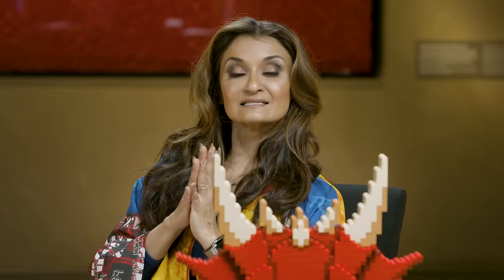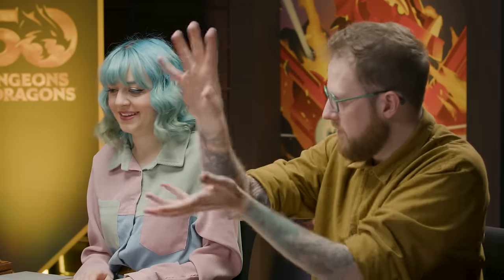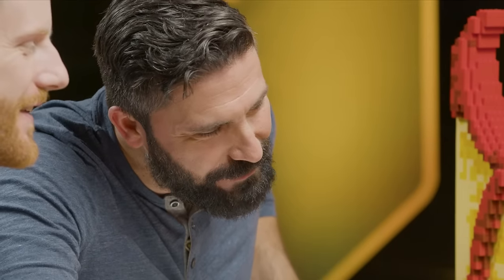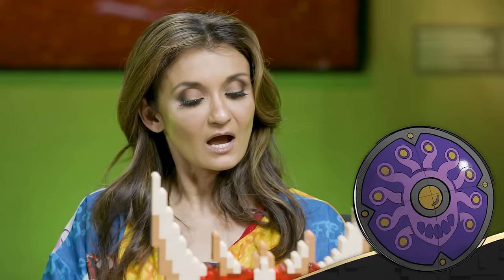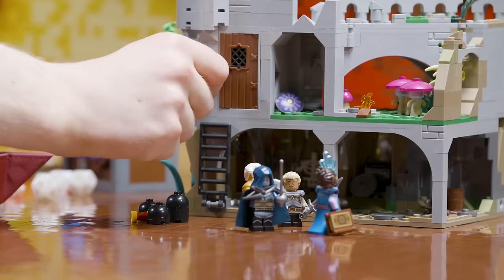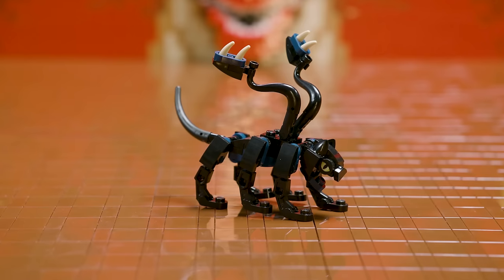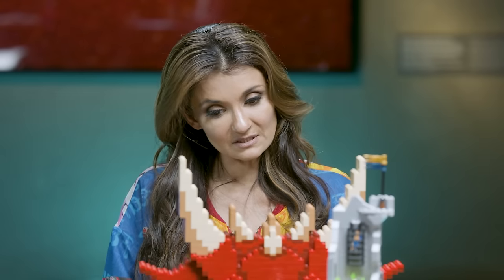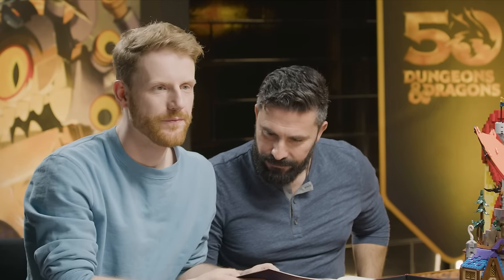LEGO Dungeons & Dragons Game Night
with also digital dice, character frames and backdrops.

The adventure starts here. Witness history as we stream the first ever LEGO® Dungeons & Dragons game night. Featuring the incredible Dungeon Master debut of Anjali Bhimani. Joining her are @GinnyDi and Luis Carazo. Rounding the party are The LEGO Group Design Manager Jordan Scott and LEGO Ideas design winner Lucas Bolt.